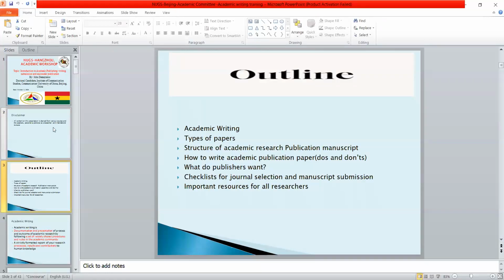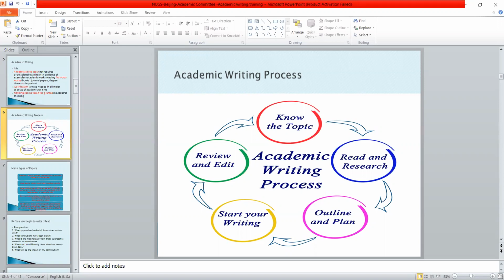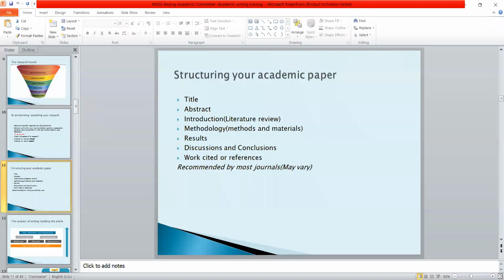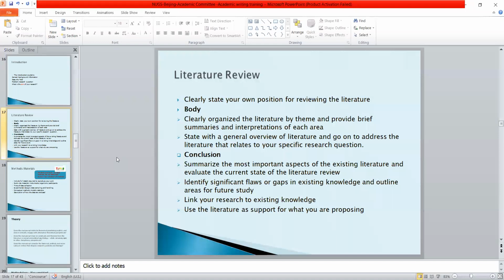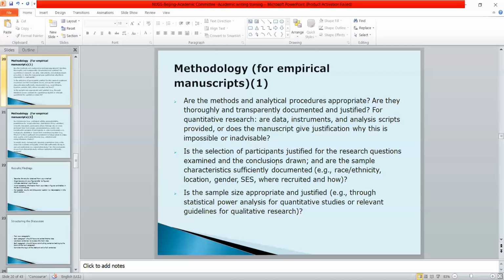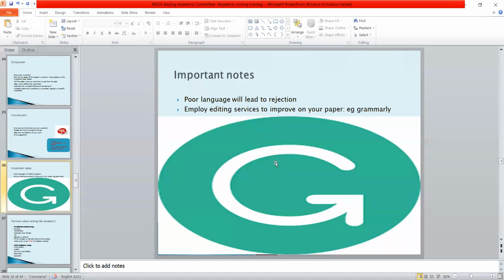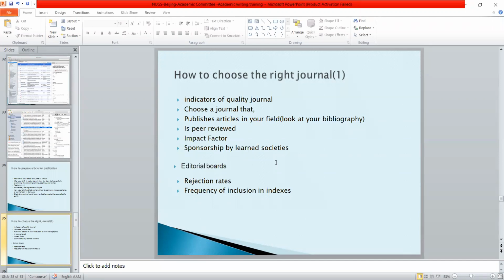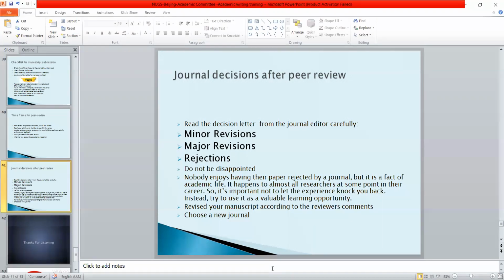NUGS-Hangzhou 4 Days Academic Workshop-Day 3